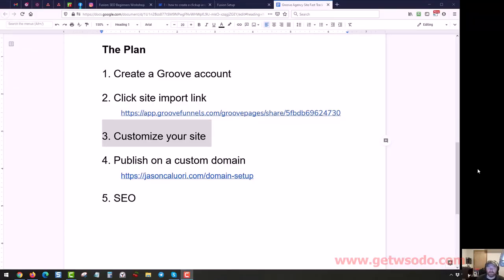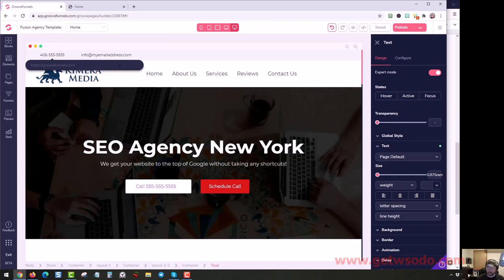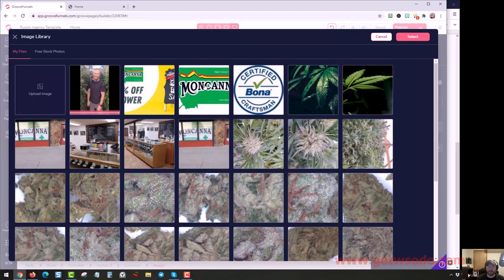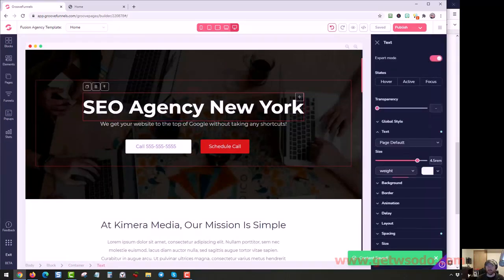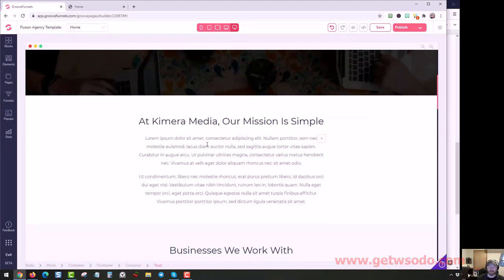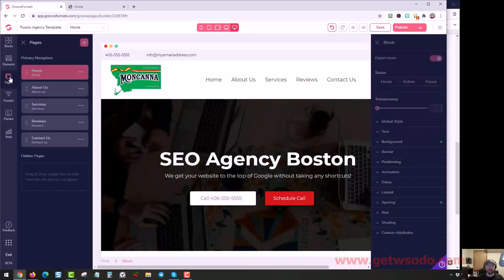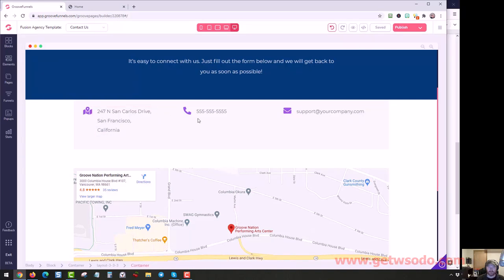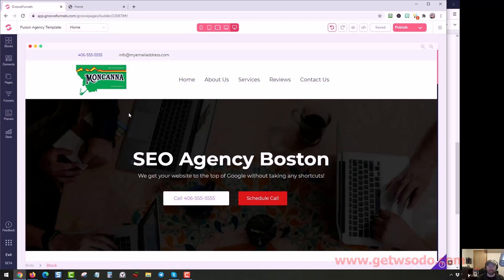04 - How to customize your website?